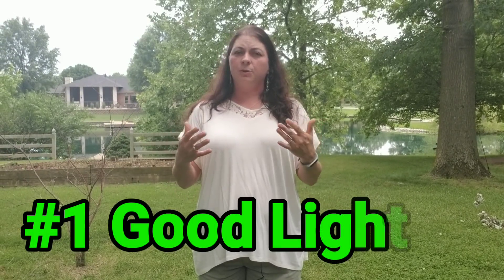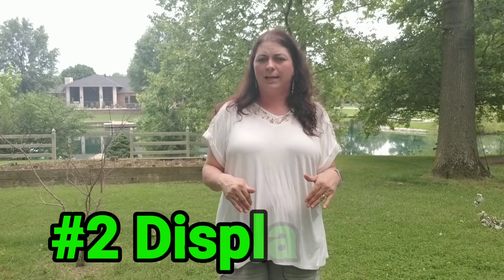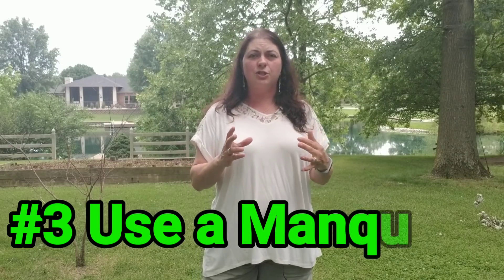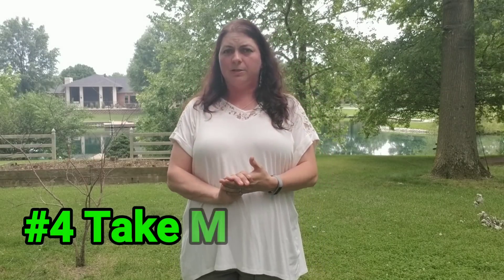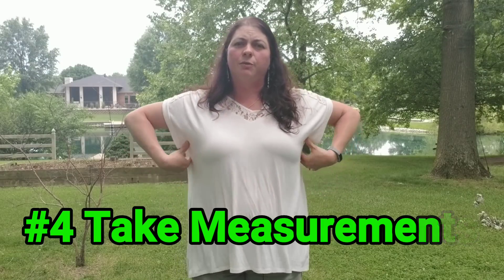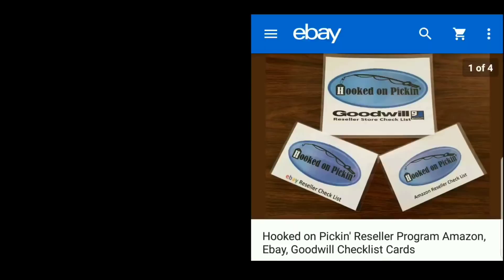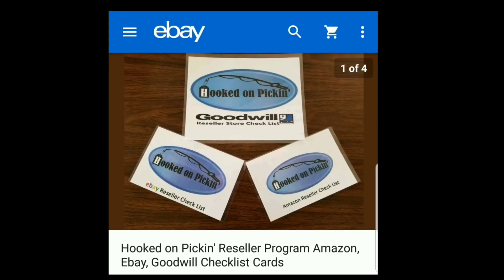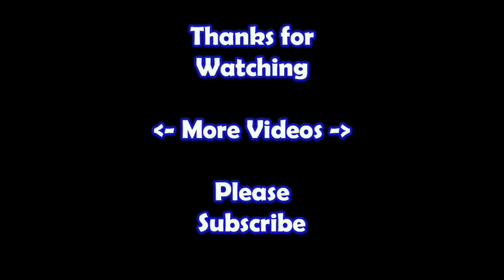How I List & Sell Clothing 4 Easy Steps for an Online Reseller Amazon, Ebay, Poshmark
I share with you 4 easy steps to make your clothing look amazing and to sell it quickly.
A how-to Video that Shows you the Ins and outs of Selling Online via Ebay, Poshmark or Amazon Platforms.
Purchase My Hooked on Pickin’ Reseller Program: